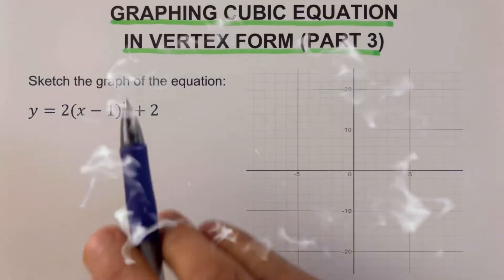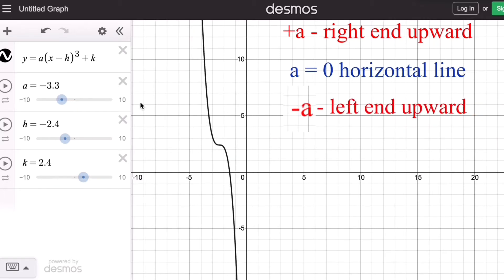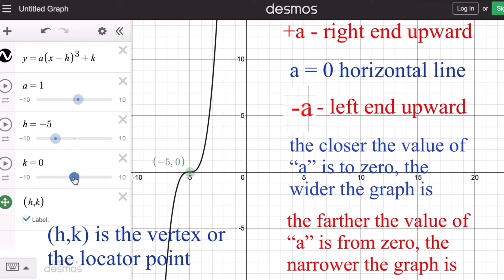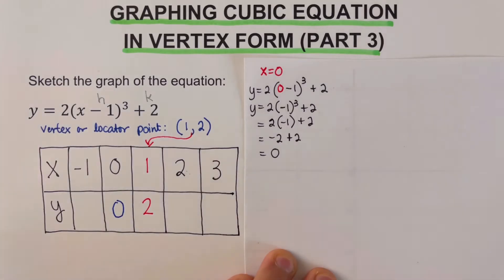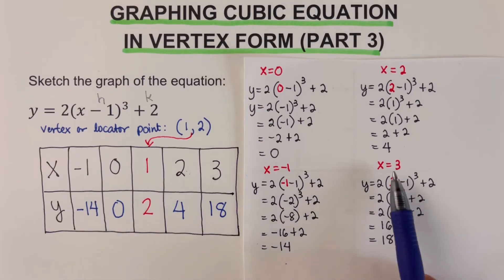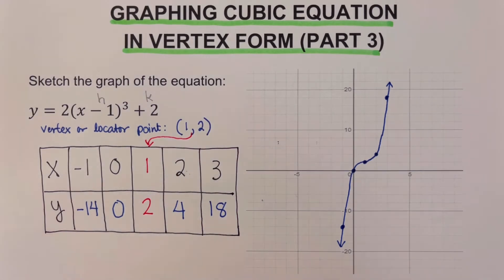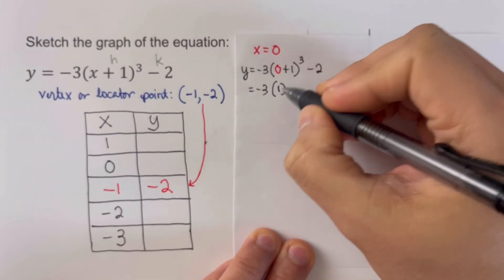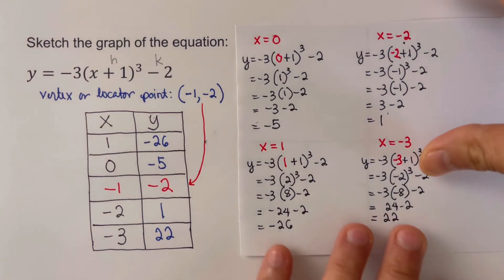How to Graph Cubic Equation in Vertex or Graphing Form Part 2 - the |a| is more than 1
This video will show the step by step method on how to sketch the graph cubic equation in vertex form or graphing form

Basic Information about the Vertex Form or the Graphing Form of Cubic Equation

Graphing Cubic equation in vertex or Graphing Form (Part 1 - the absolute value of "a" is 1) :

Graphing Cubic equation in vertex or Graphing Form (Part 2 - the absolute value of "a" is greater than zero and less than 1:

Graphing Cubic equation in vertex or Graphing Form (Part 3 - the absolute value of "a" is greater  than 1:

Graphing Cubic equation in vertex or Graphing Form (Part 4 - Using Calculator to complete the table of Values - TI30x and TI84:

Graphing Cubic equation in vertex or Graphing Form (Part 5 - Using Desmos to complete the table of Values:

PLAYLIST FOR CUBIC EQUATION: